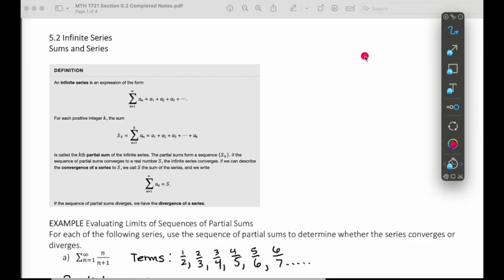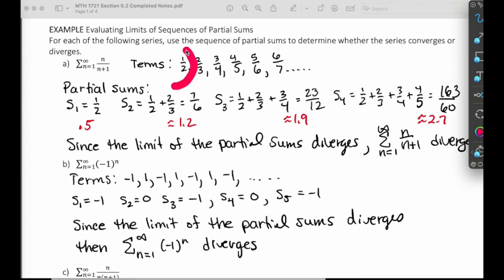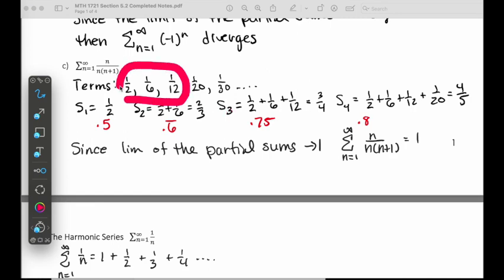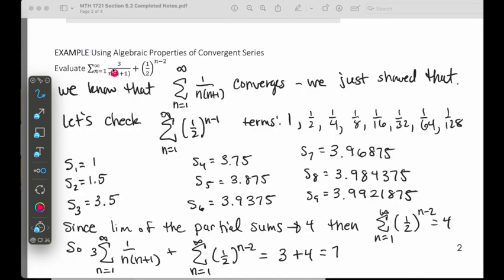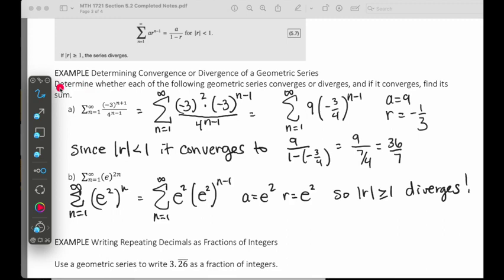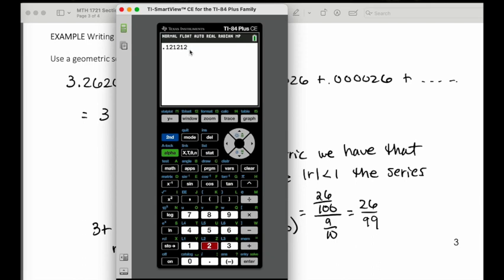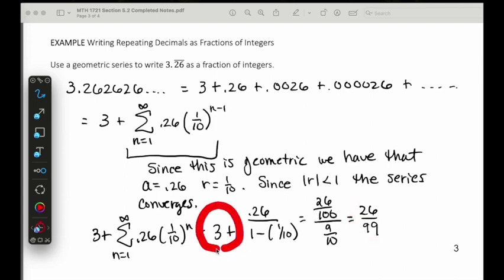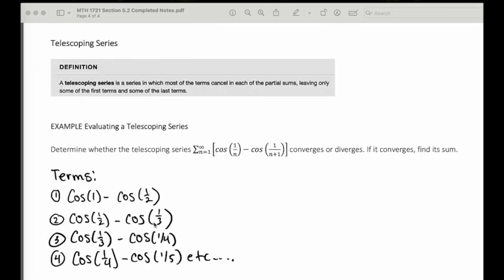5.2 Infinite Series